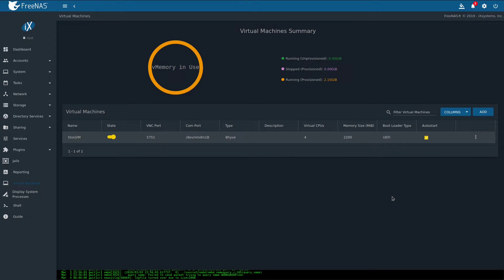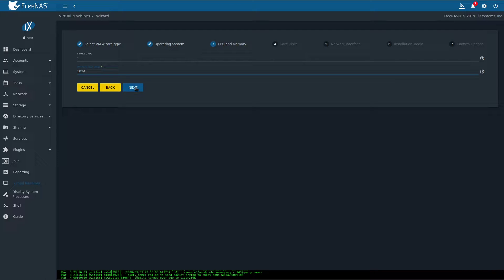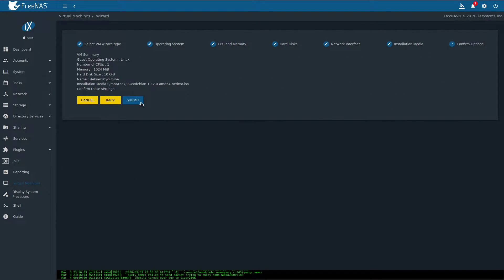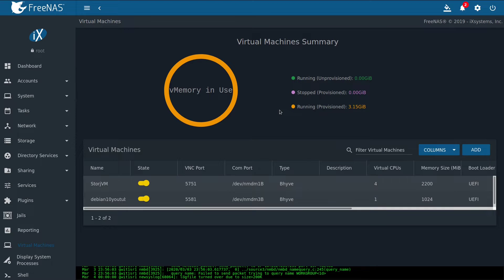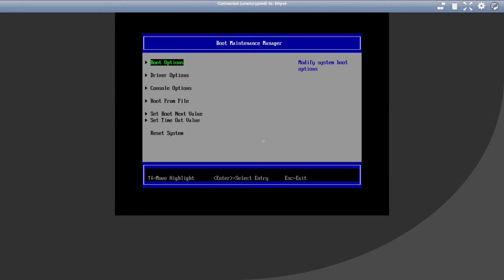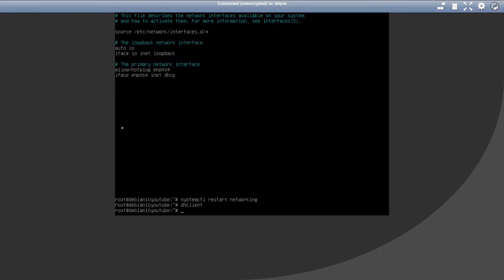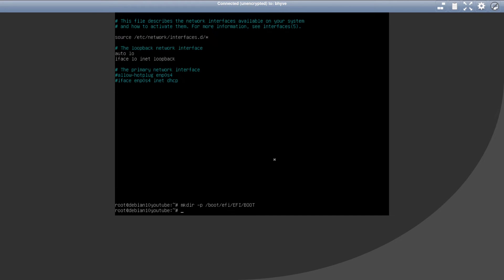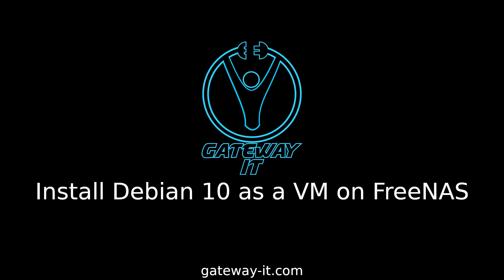Installing Debian 10 as a VM on FreeNAS/TrueNAS. Fix the EFI shell boot error and networking issues.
In this video I'll show you how to install Debian 10 (or Debian 11) as a VM inside FreeNAS or TrueNAS Core bhyve. The video will include some workarounds to make the VM more stable and trouble-free.

Commands I've used in the video:
*Download the ISO*
fetch -o debian-10-amd64.iso YOUR_LINK_TO_DEBIAN_ISO_HERE

Sorry couldn't post the whole string, because youtube turns links into trash.

*Create a folder for bhyve to automatically boot the VM up*
mkdir -p /boot/efi/EFI/BOOT
cp /boot/efi/EFI/debian/grubx64.efi /boot/efi/EFI/BOOT/bootx64.efi

*Show the network information*
ip a

*Edit static network config file*
nano /etc/network/interfaces

*Reload static network configuration*
systemctl restart networking

*Receive/renew DHCP lease from your router*
dhclient

*Install dynamic network manager*
apt install network-manager